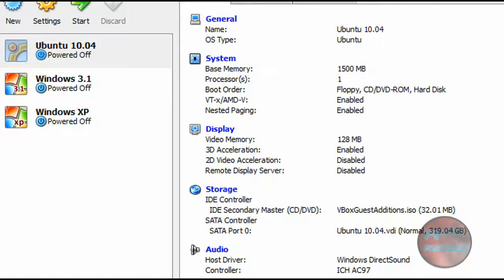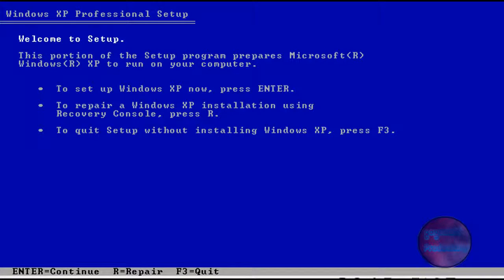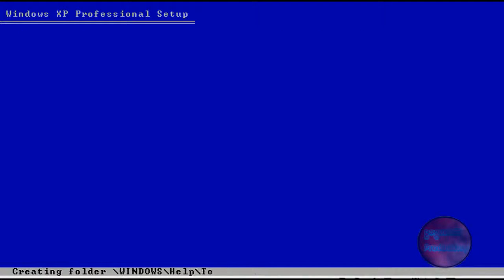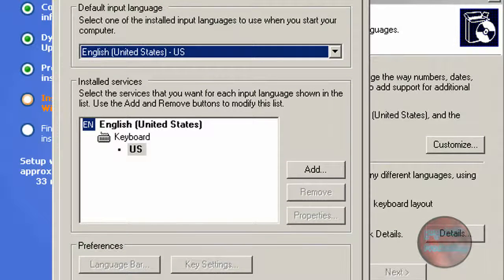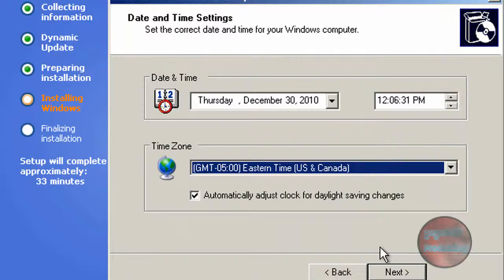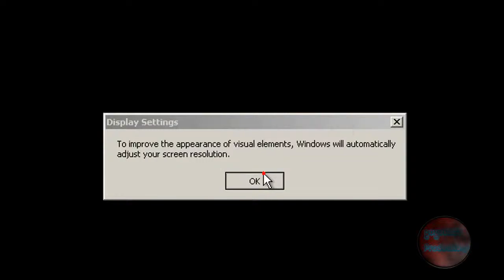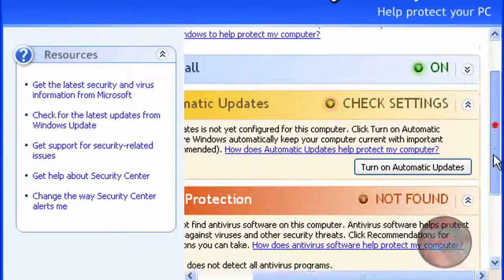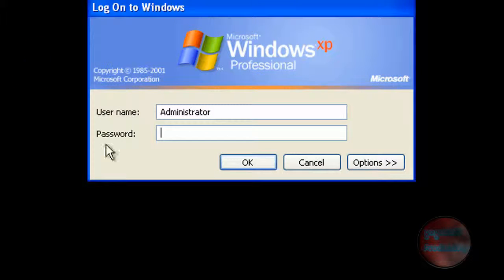How to Install Windows XP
In this video i show you how to Install Windows XP